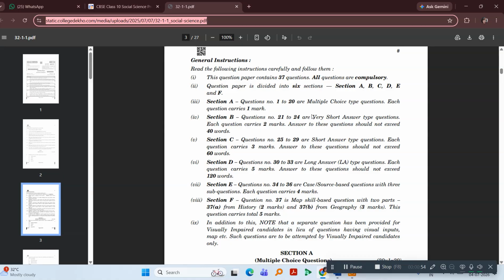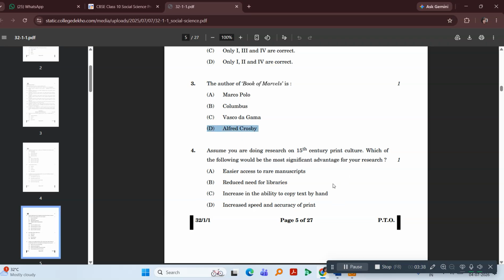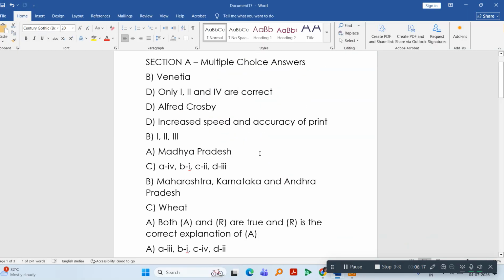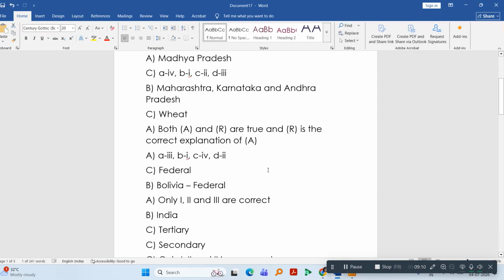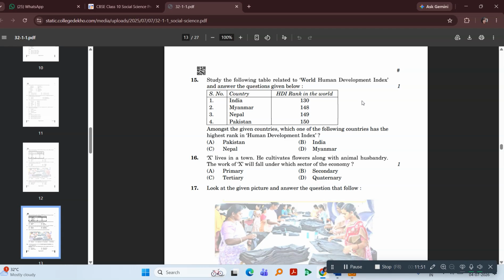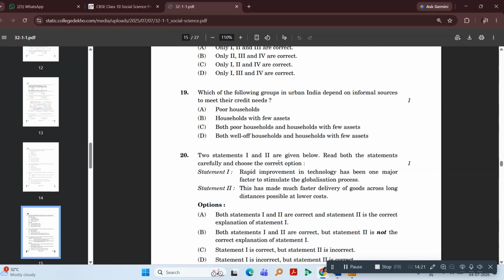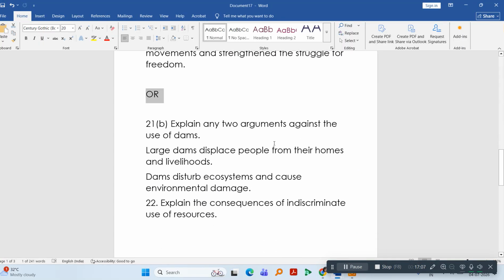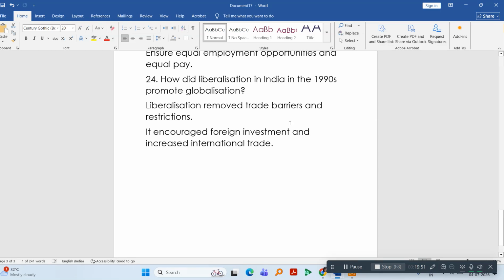CBSE Class 10 Social science question paper set 1 section A and section B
CBSE Class 10 Social Science Question Paper Set 1 | Section A & Section B | NETHRA91SMS